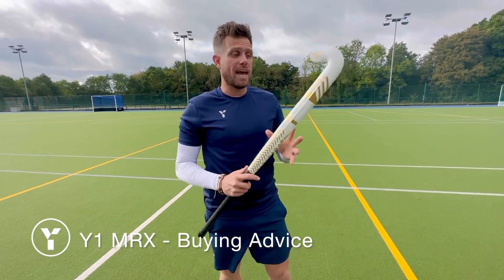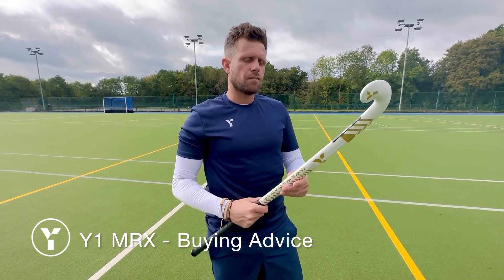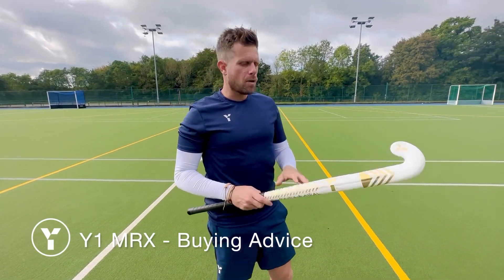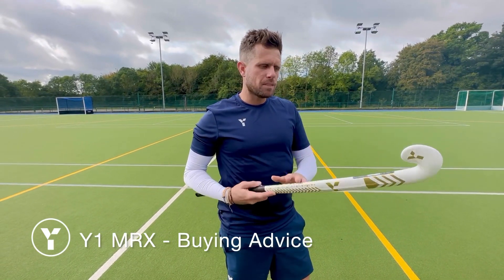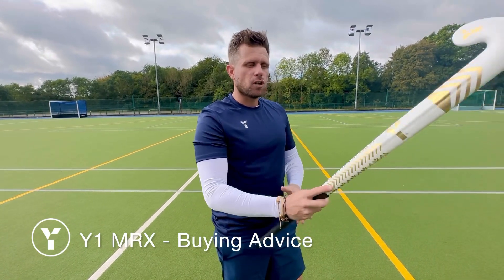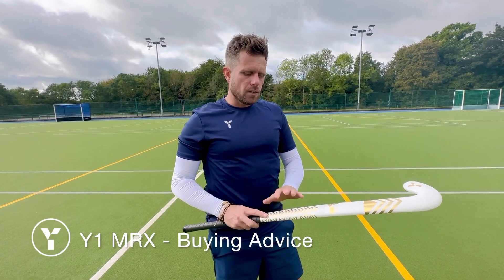Y1 MRX Buying Advice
The MR profile is for the modern midfielder who requires a thin low bow profile with our unique Touch Toe head. The Y1 Powerbar allows the MR to benefit from increased dynamic speed while dribbling without compromising on slap power. The newly developed Touch Toe increases the surface area available for those all important left to right drags.